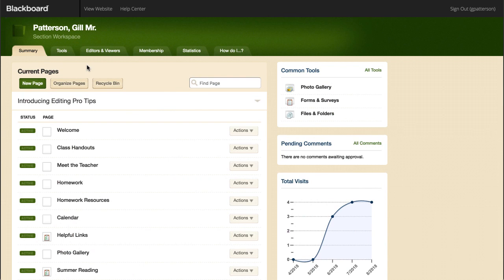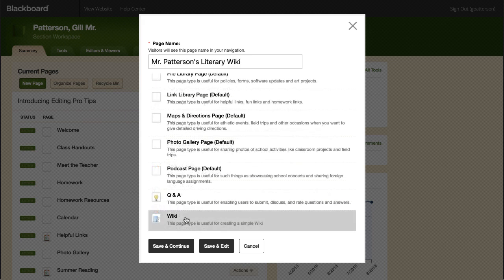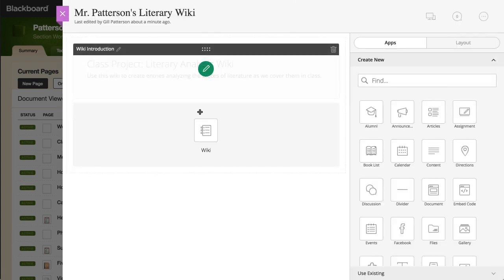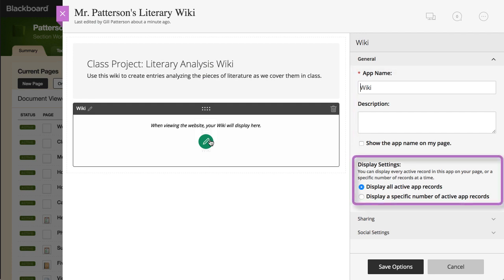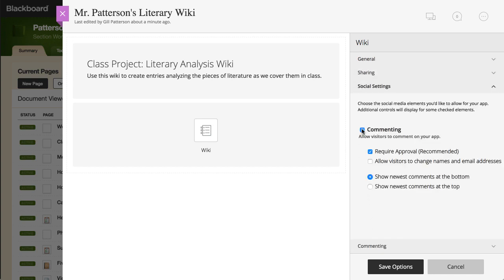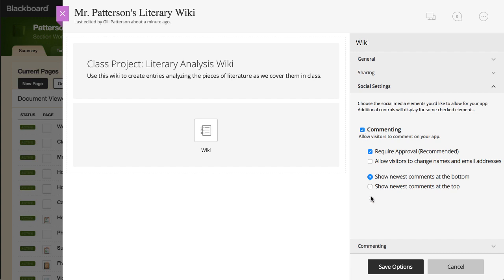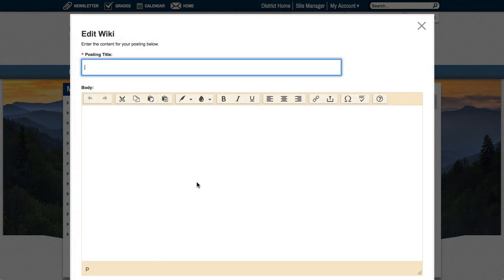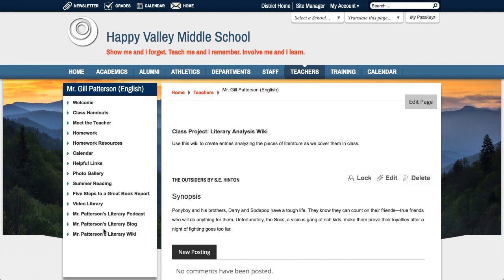Work with Simple Wikis in Blackboard Web Community Manager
Use the Wiki app to create collaborative content project for your website. You could create a wiki at the start of a topic or lesson, for example, and have students add information to it as they learn it. You could use the wiki as a collaborative learning tool where students could create learning wikis and teach each other about a topic.

Transcript:
Use the Wiki app to create a collaborative content project for your website. You could create a wiki at the start of a topic or lesson, for example, and have students add information to it as they learn it. Let’s take a look.
To add a wiki page to your site, select New Page. Next, name the page, select the Wiki page type, and then select Save & Continue.
Use the Wiki Introduction App to create an introduction to the project. Select edit, enter your content in the editor, and then select Save.
Next, edit the Wiki app. You can edit App Name, add a description, and choose to show the app name on the page. Next, choose to display all wiki entries or set the app to display a specific number of wiki entries on the page.
On the Social Settings tab, you can allow visitors to comment on the Wiki postings.
Under commenting, you have the option to require approval, and set the display order of the comments. When you allow commenting, you can use the commenting tab to limit which users or groups can comment. By default, any visitor can comment.
When you are finished, select Save. Now let’s view the Wiki on the end-user side of your website.
Students select New Posting to add content to your Wiki. In the Edit Wiki window, they’ll add the Posting Title and then type or paste content into the editor.
Once created, anyone who has editing rights to the workspace can lock, edit, or delete the posting. While the lock is activated, no other user can edit the posting. A warning dialog will display stating that the posting is currently locked.